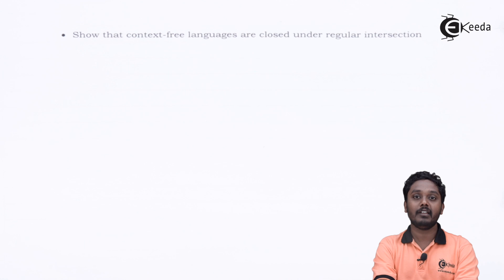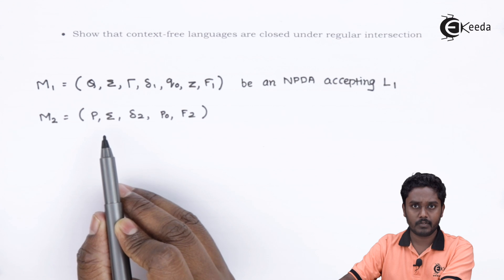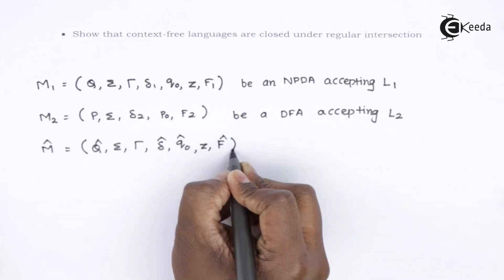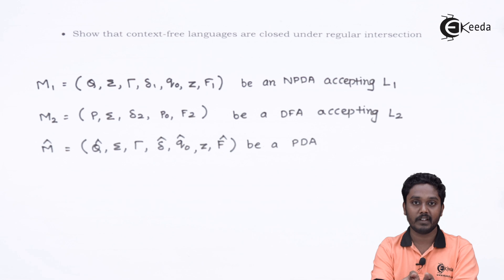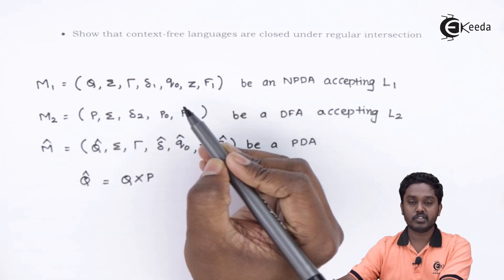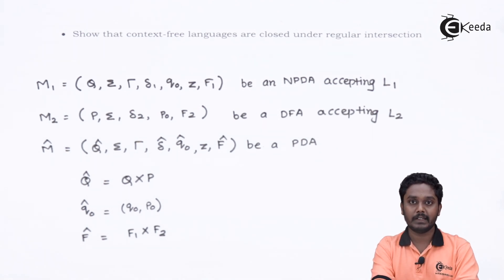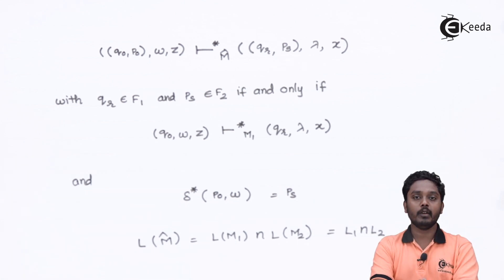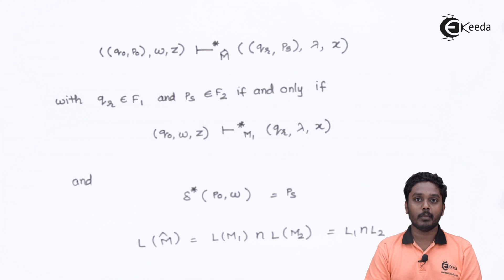Problem 6 on closure Process of Context Free Languages